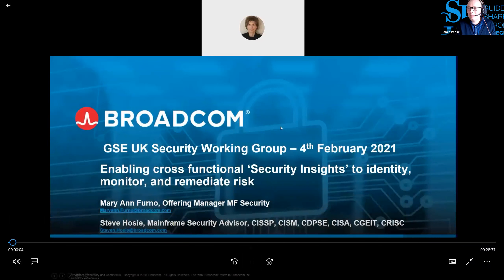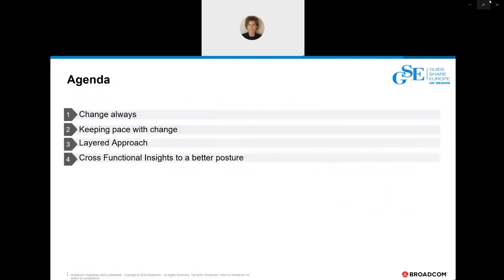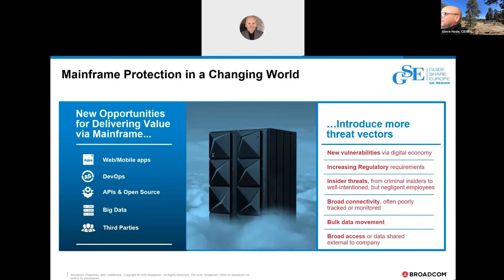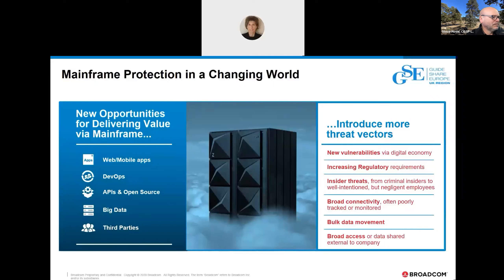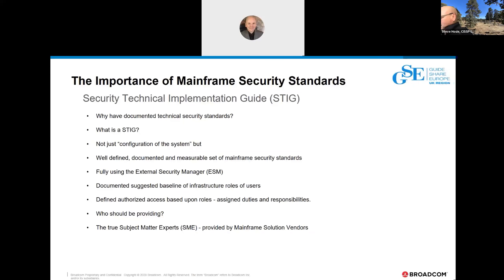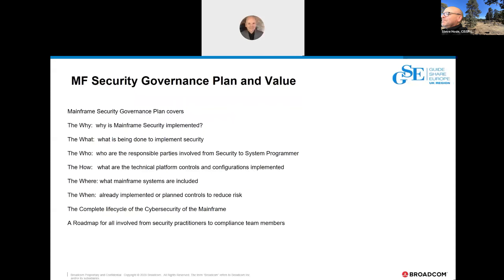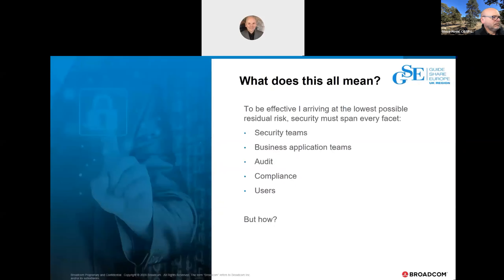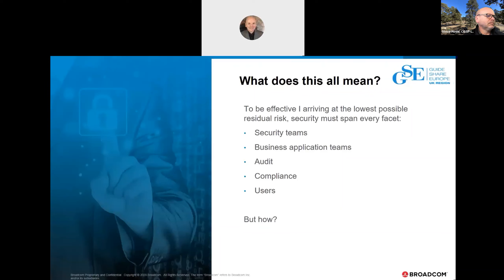ESWG February 2021 Meeting - Enabling cross functional Security Insights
ESWG February 2021 - Enabling cross functional Security Insights - Mary Ann Furno & Steve Hosie